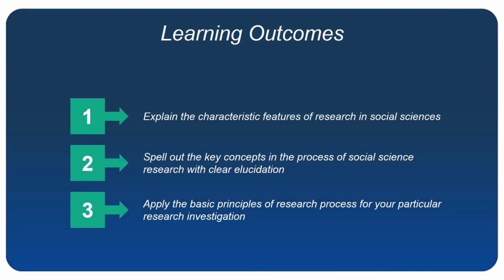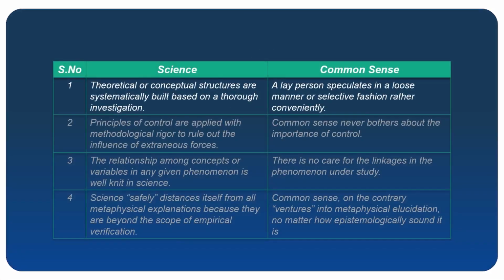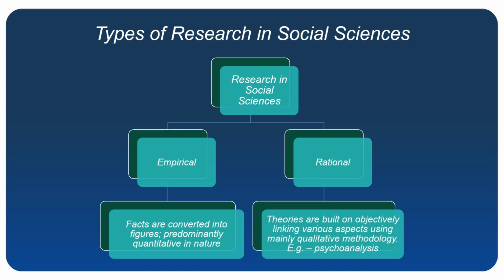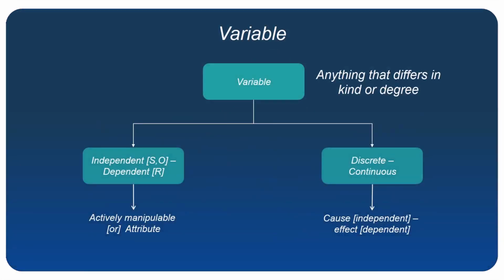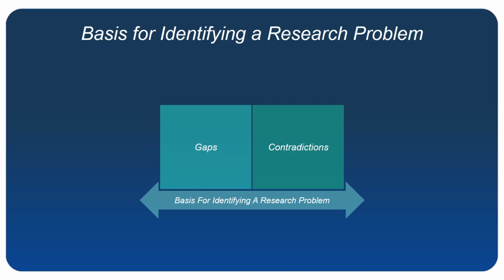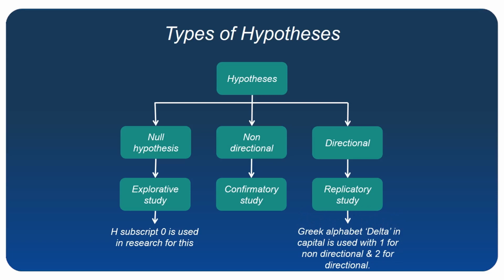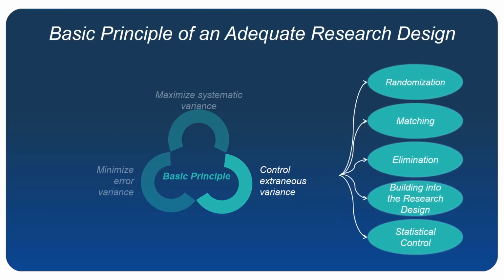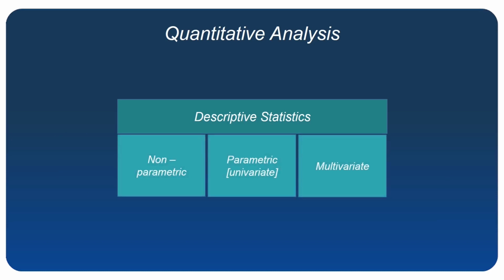03 Research Process